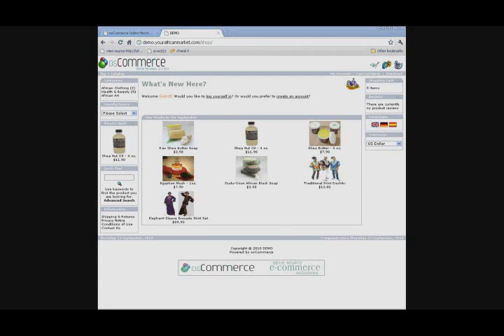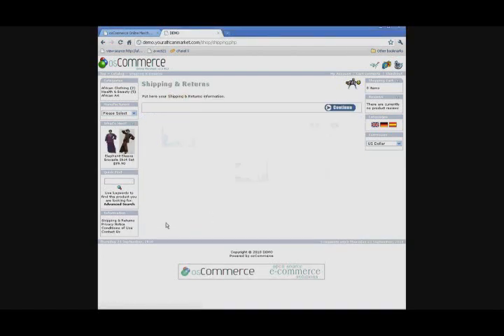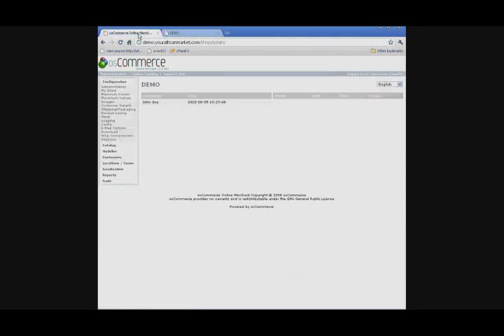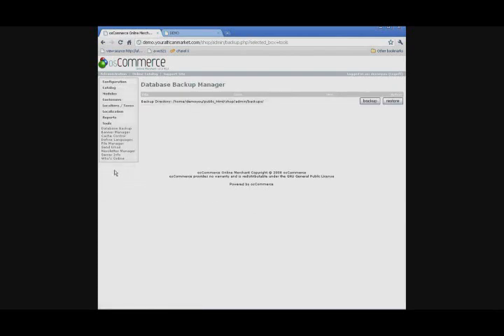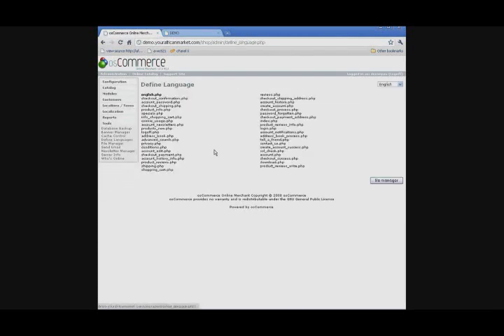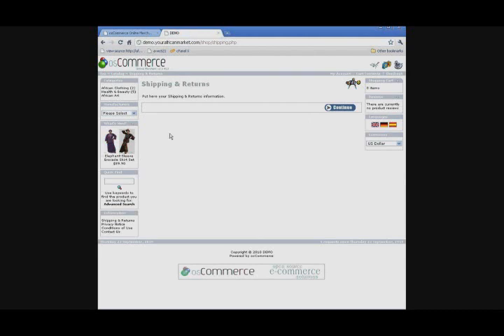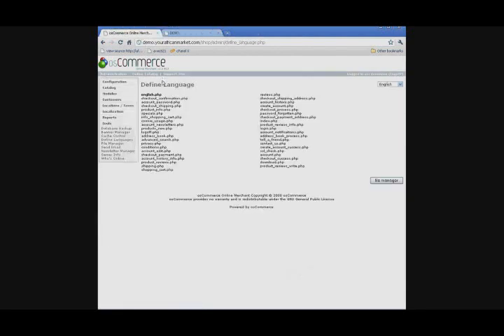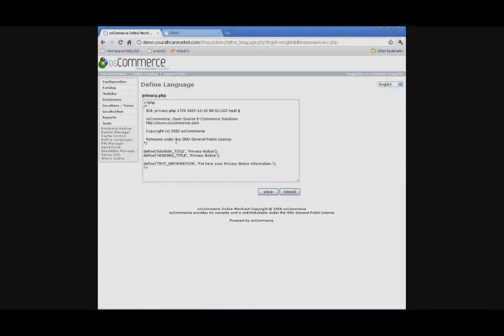Edit Company Information In Oscommerce | Africa Imports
Editing your about us, privacy, shipping information can be hard if you don't know where to look. We show you how easy it is to update your information so your customers can know your companies policy information.